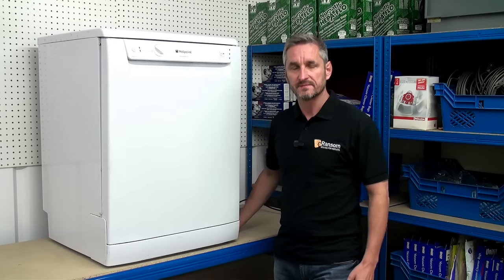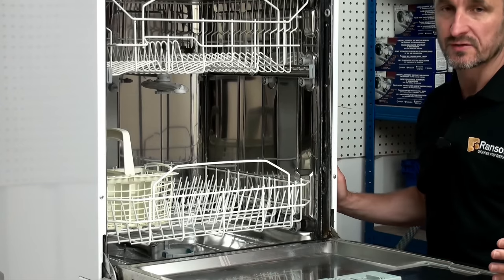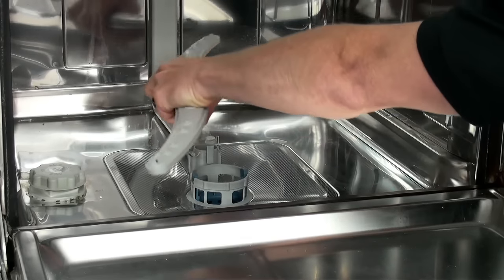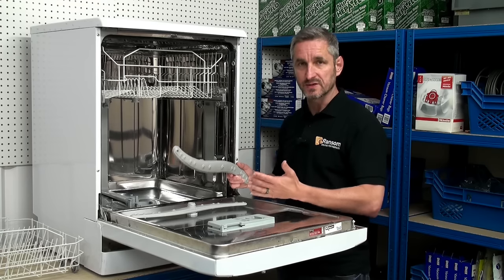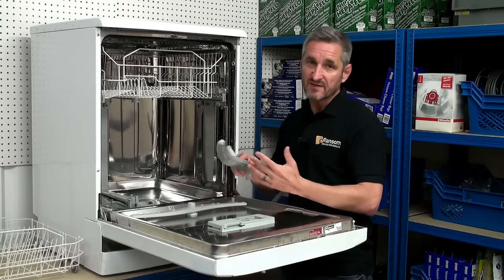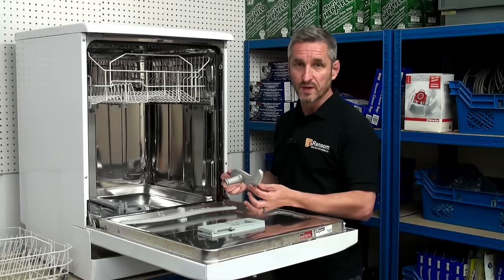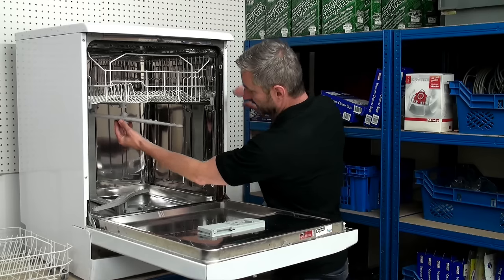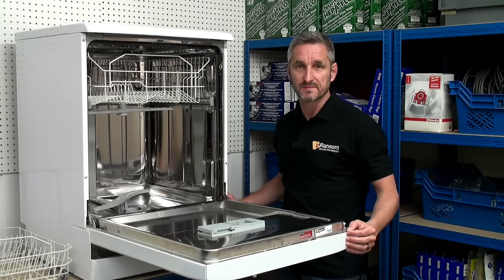How to clean and replace Dishwasher Spray Arms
If your dishwasher isn't cleaning properly then it could be the spray arms that need cleaning or replacing.  For replacement dishwasher spray arms visit our